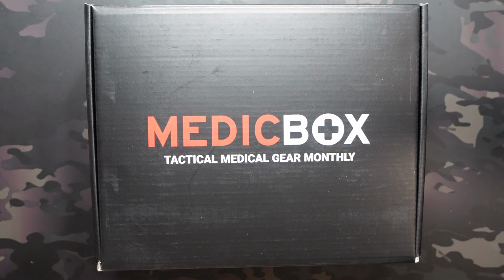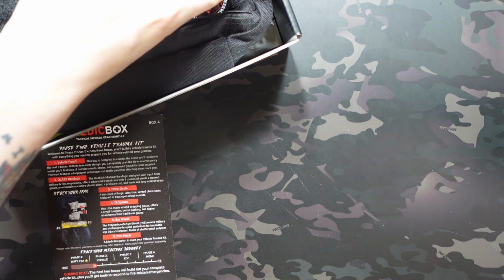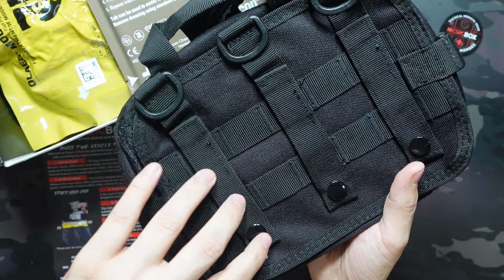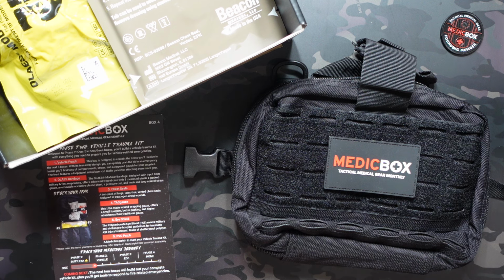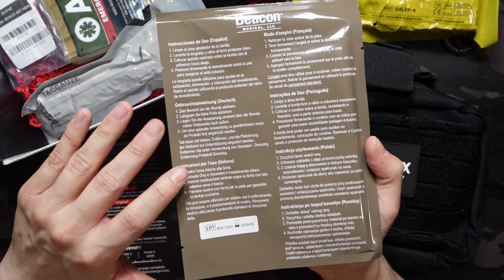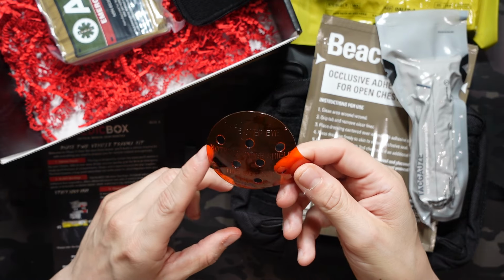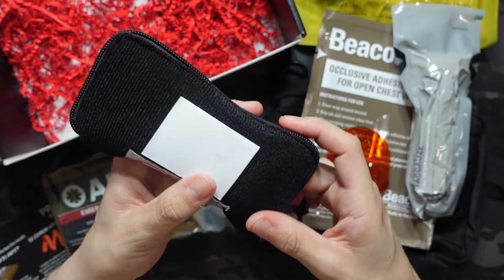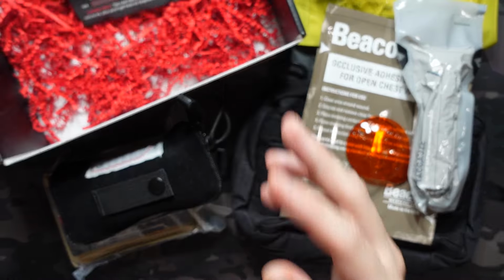MedicBox Pro - Box 4 Unboxing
Checking out Box 4 of the MedicBox Pro Subscription, a subscription that sends you tactical medical gear each month and over the course of a year helps you build 4 distinct, fully stocked first aid kits (Duty IFAK, Vehicle FAK, EDC IFAK and a Home Kit).

Alpaka USE CODE: Changes Monthly, See any Alpaka video or YT About Page for current code